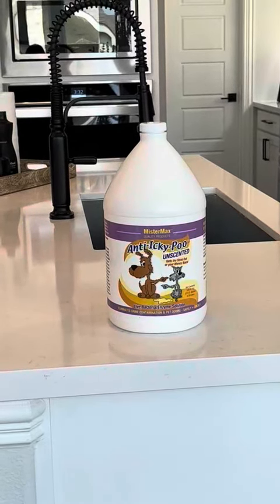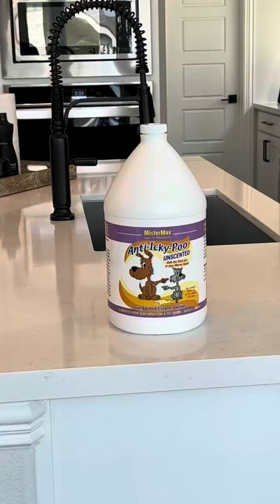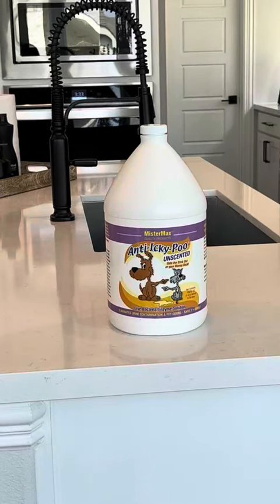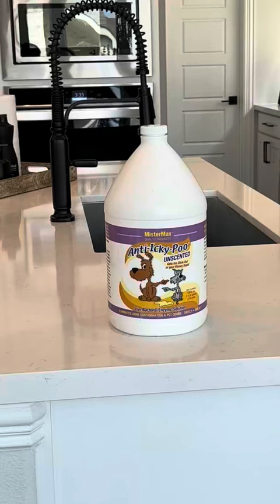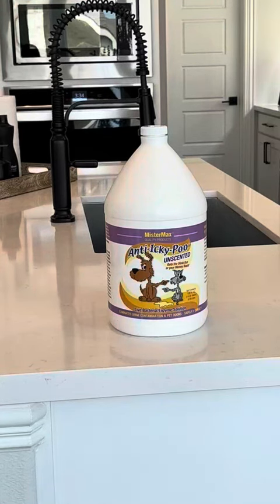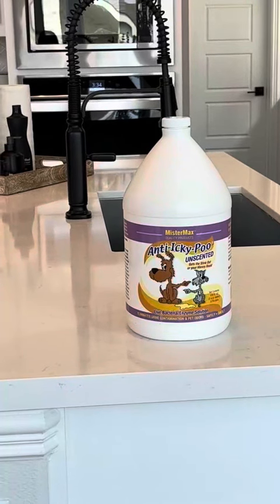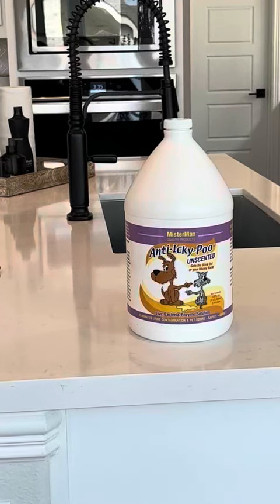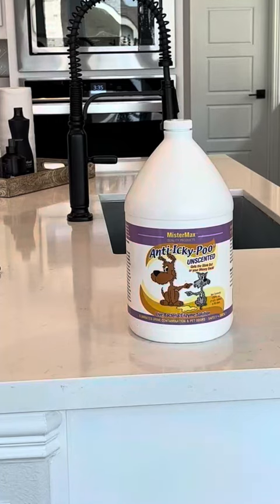Honest Review MisterMax Unscented Anti Icky Poo Odor Remover